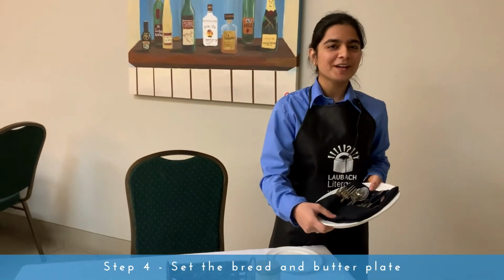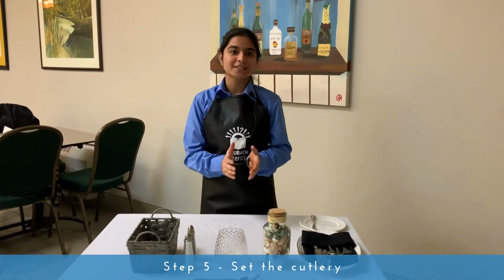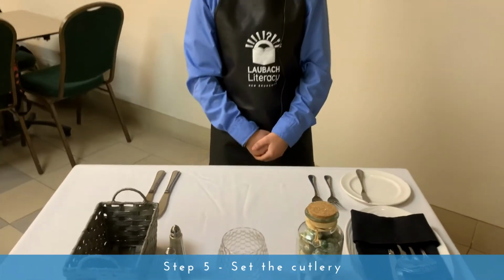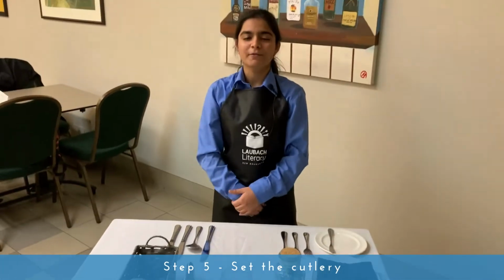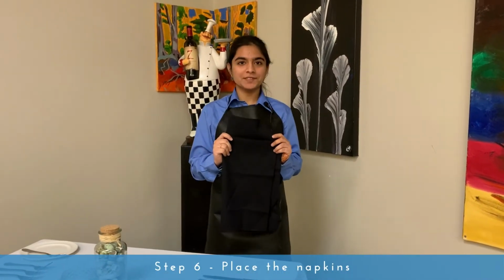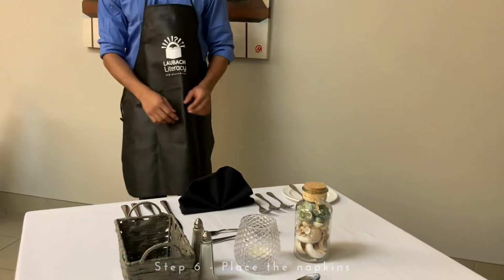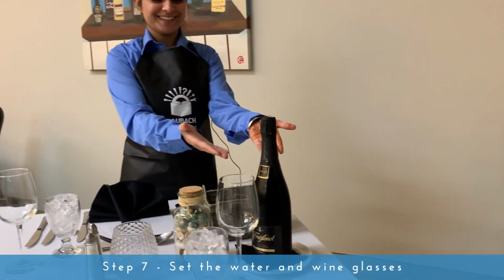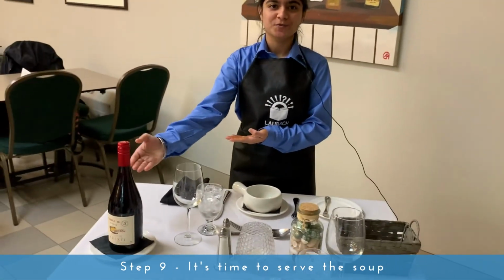Mediterranean Table Setting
NBCC Moncton shows how to set a table Mediterranean style.